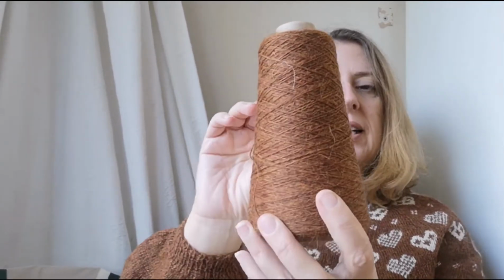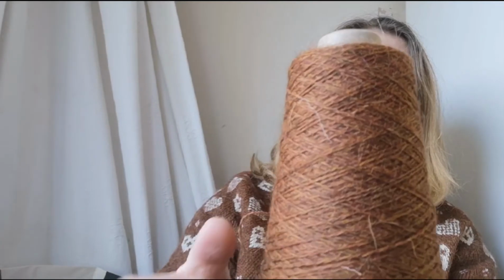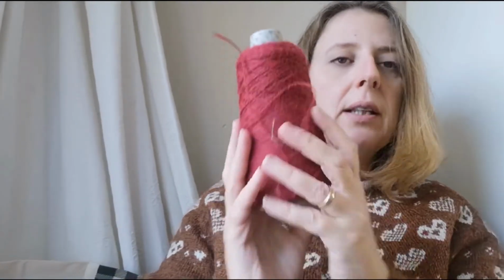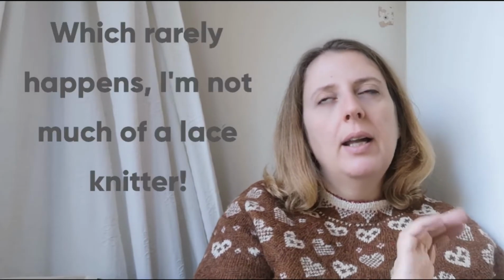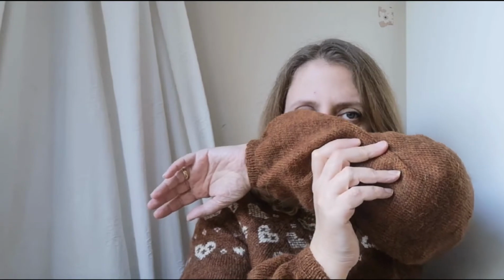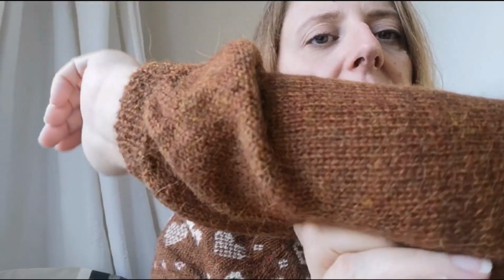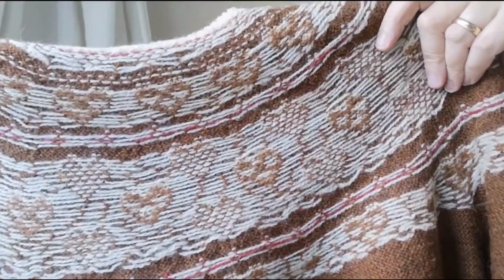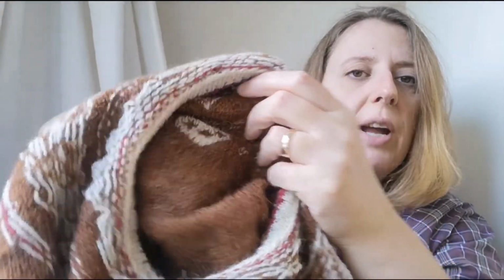Christmas Jumper knitting win!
Join me as I talk about my latest finished object, my Christmas Jumper AKA The iced hearts jumper.

I forgot to mention that this was knit on 3mm needles.

Over the next few months I will write up this pattern and after tech editing and test knitting it will be released.

On Instagram I am @theresashinglerknits

Yarn mentioned

Woolyknit British Wool Cones 4ply